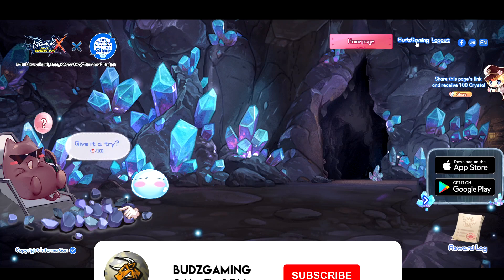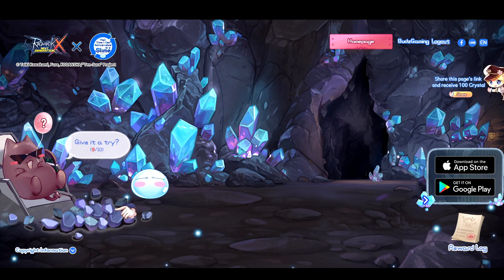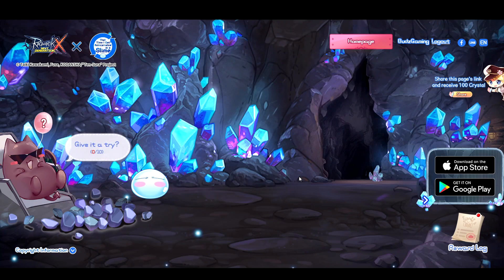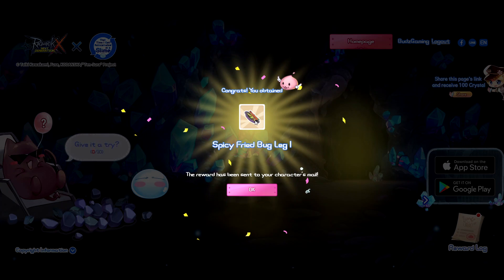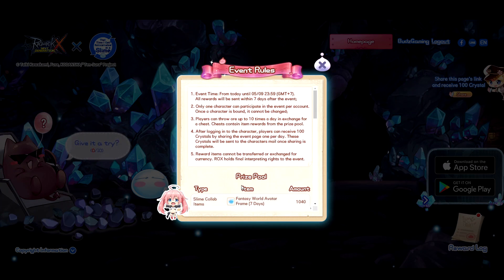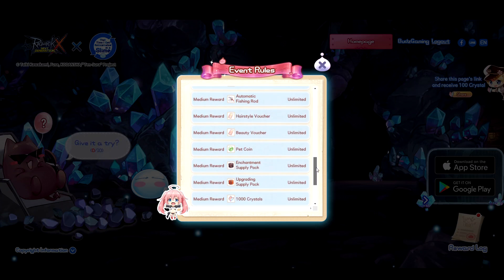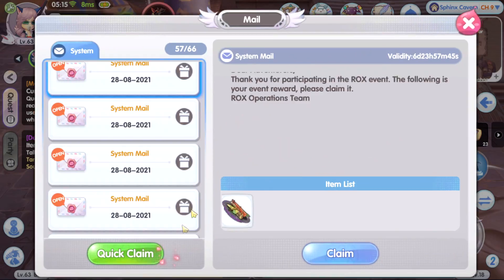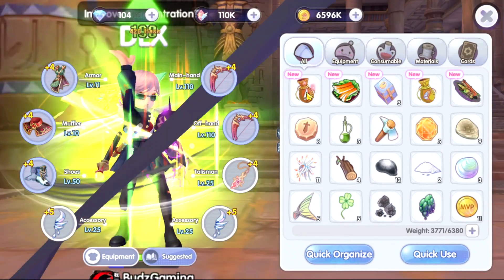Don't Miss This Event (Slimes Adventure) Tons Of Rewards Waiting [ROX]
Maybe you don't have any idea that this event exist so check this out.

[MUSIC] ♫

N/A